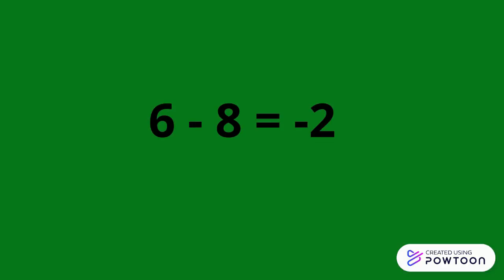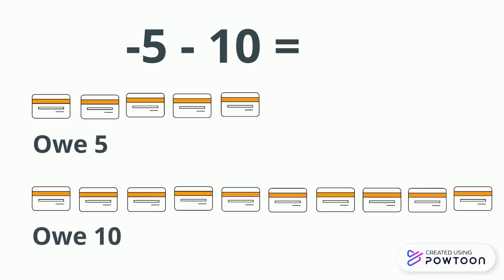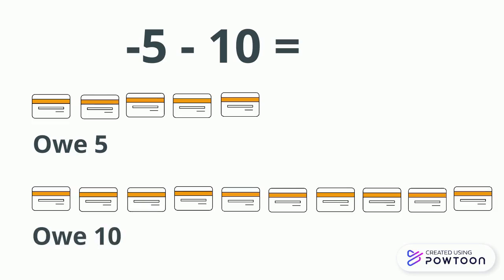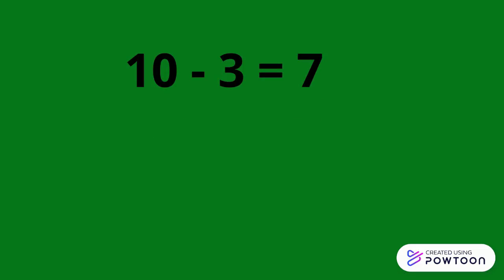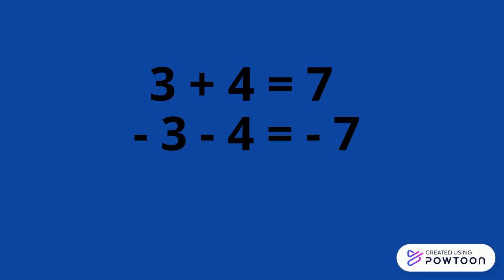Negative Numbers 2